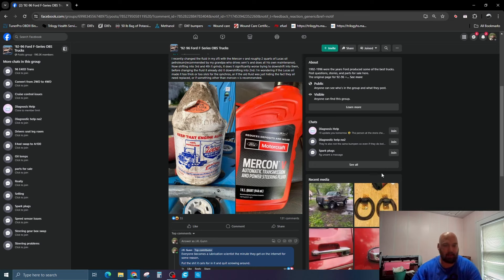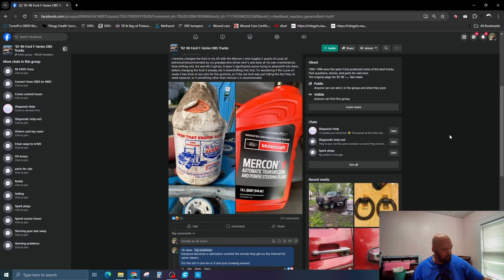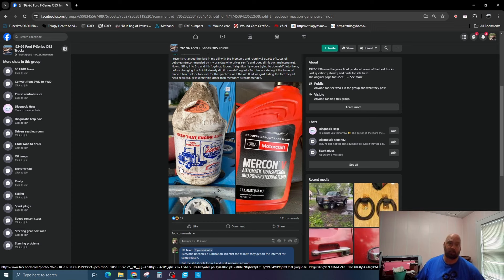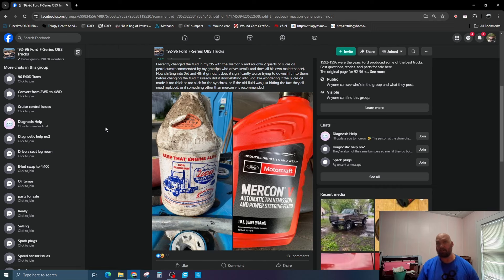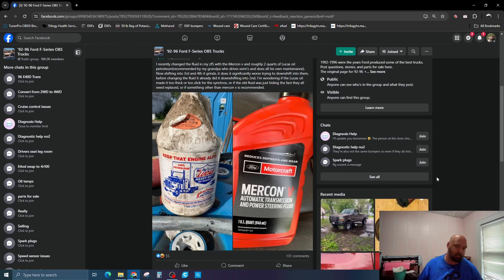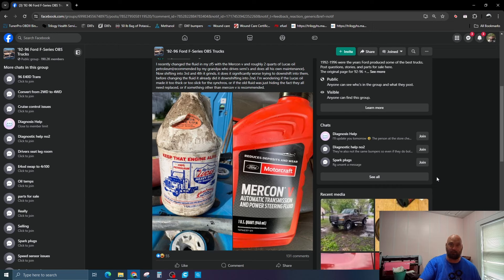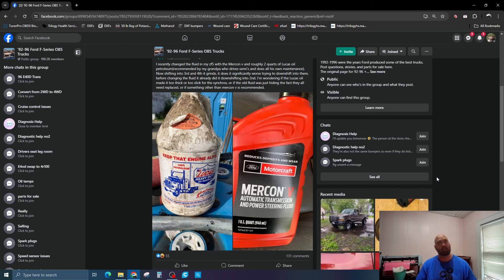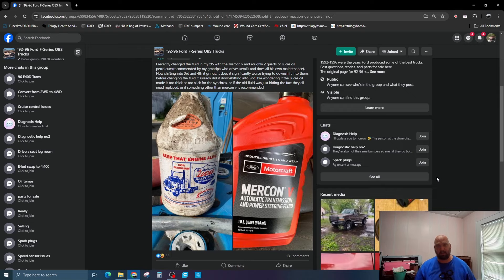How to do basic troubleshooting, a rant on the best oil ever